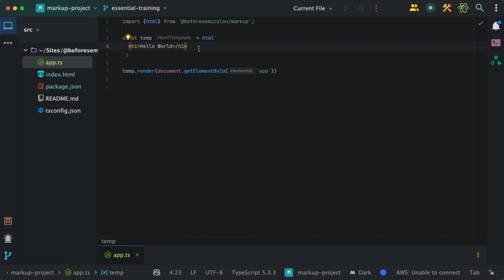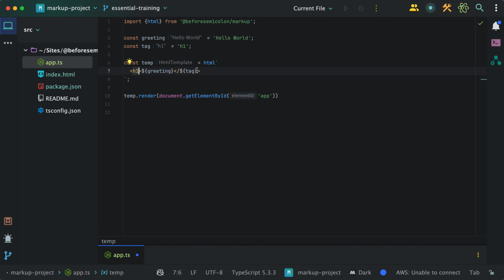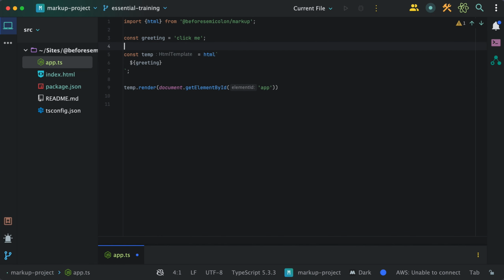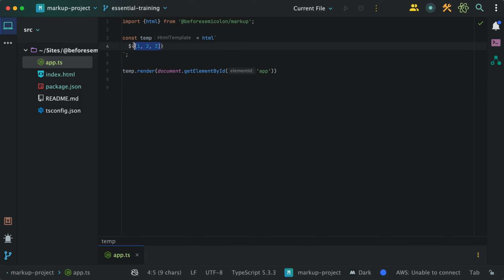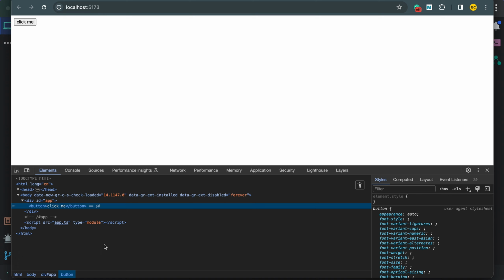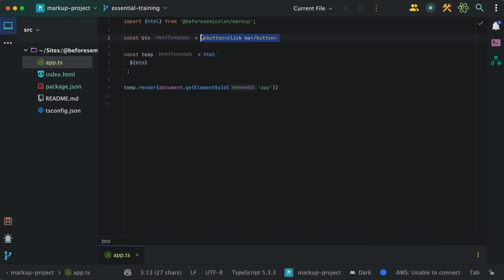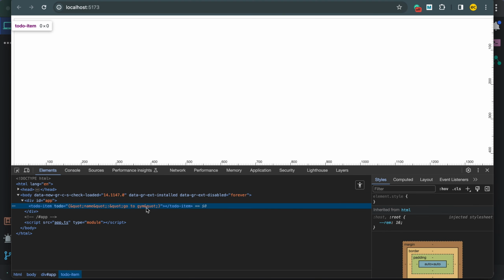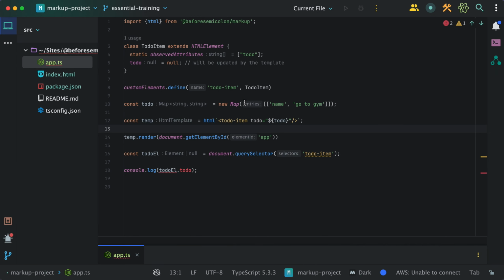Template Litreral - Markup: HTML Templating System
Markup uses a JavaScript template literal and handles different data in a particular way while ensuring everything can be written in proper HTML. This video demonstrates how Markup handles these different data inputs.